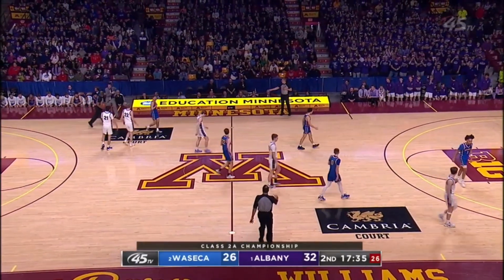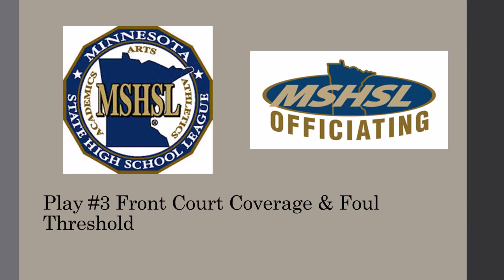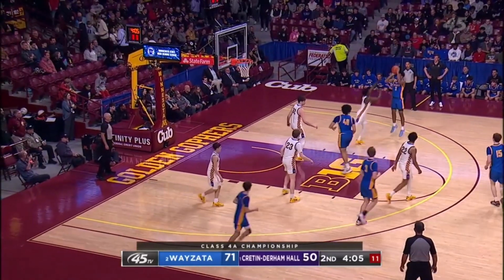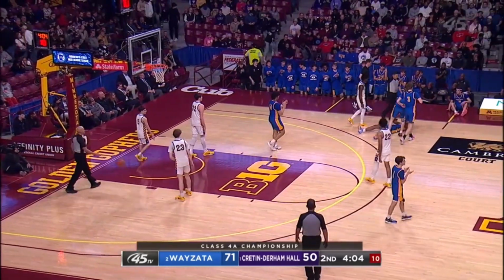2025-2026 MSHSL Basketball Officiating Training Tape #4